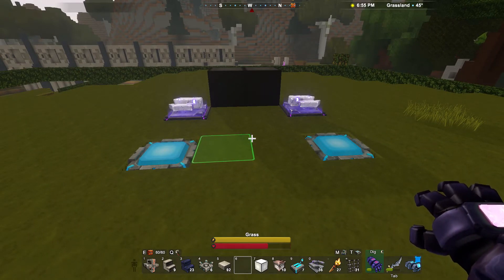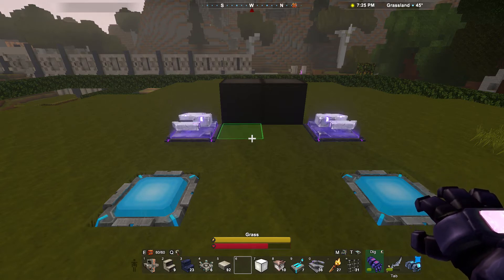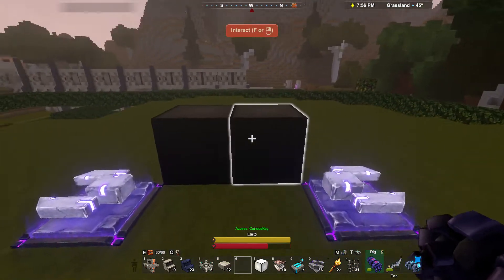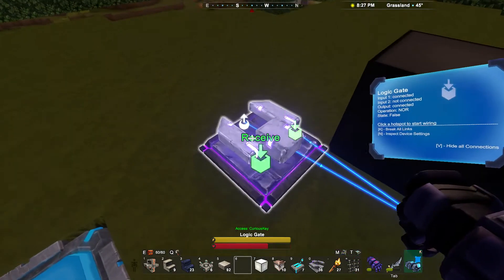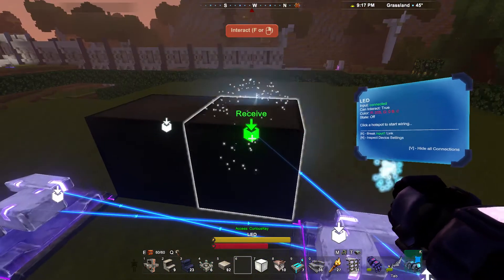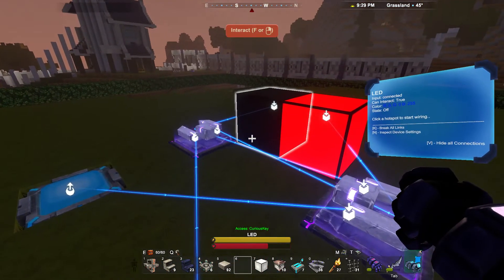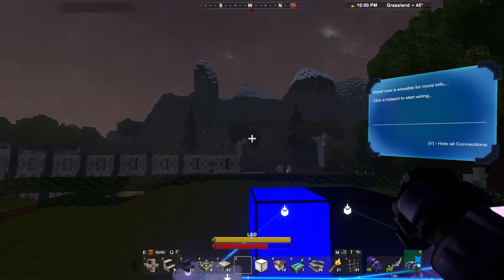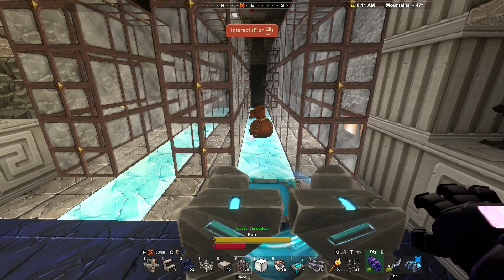Creativerse Machines Tutorials 2: Stable Flip-Flop Alternative! (SR Latch)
In this episode I show you how to make an SR Latch, a flip-flop alternative that's more stable and creates less lag!

This circuit is courtesy of Saraneth, who was kind enough to show me how to SR Latches work, so please check out her channel, she makes awesome videos about Creativerse Machines!